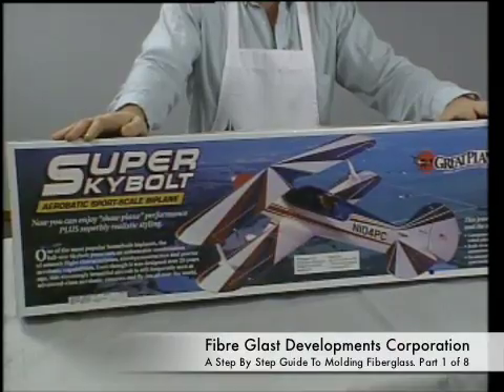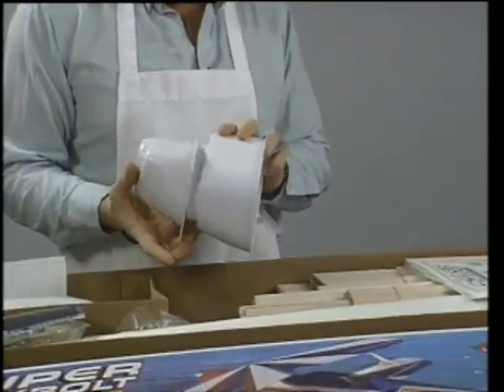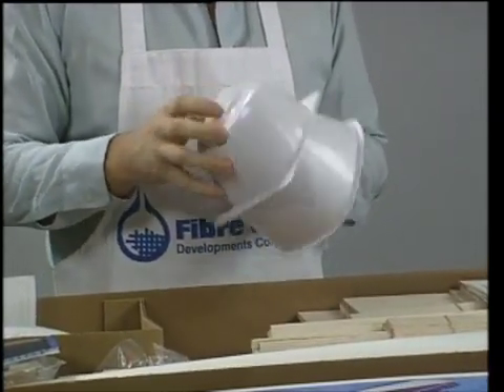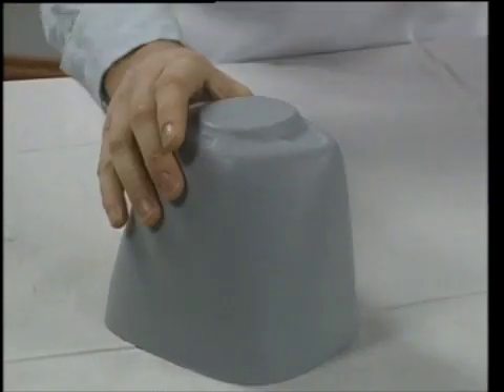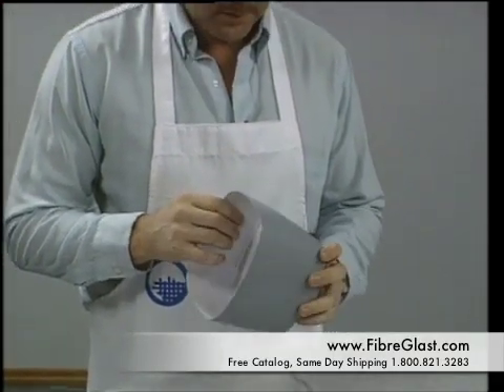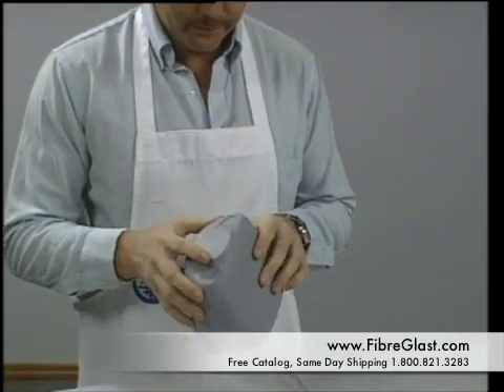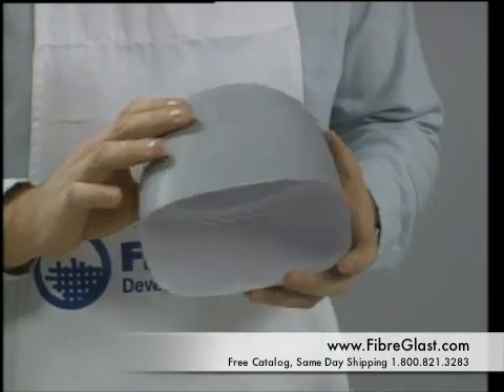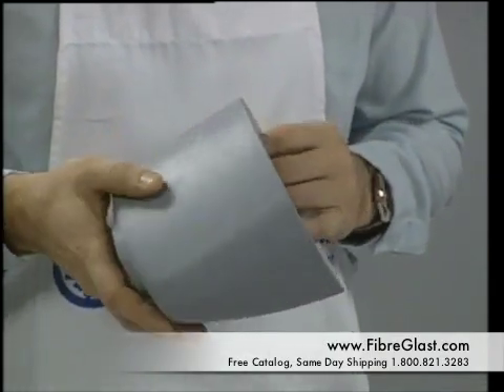How To Mold Fiberglass & Composites 1 of 8